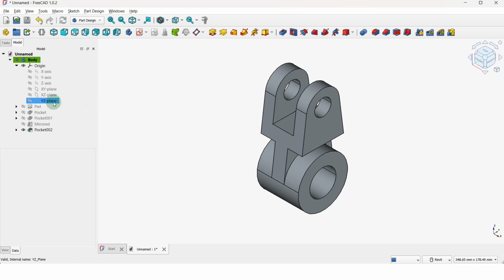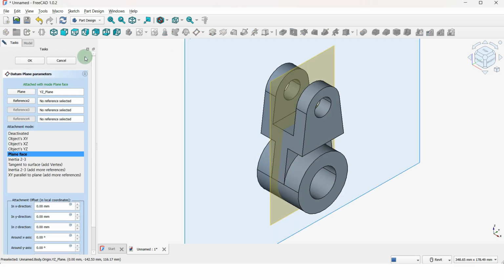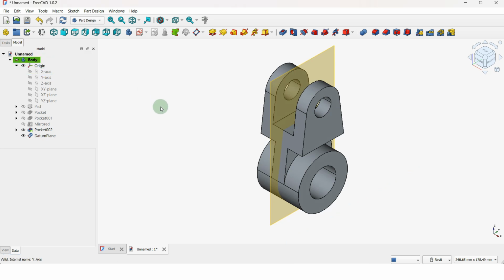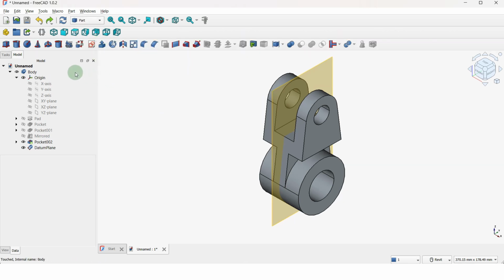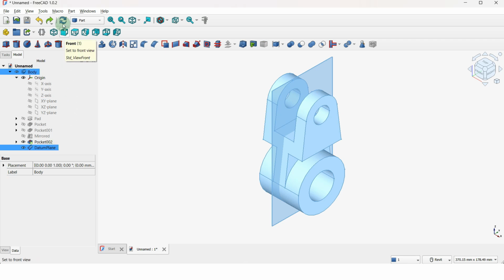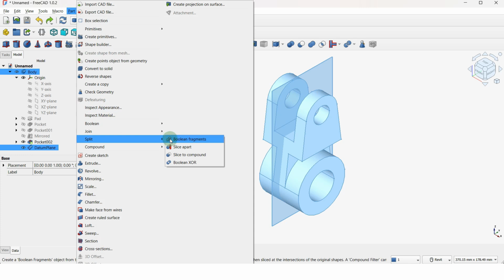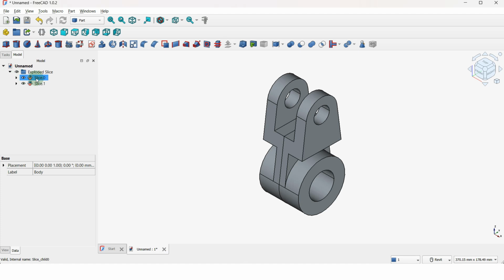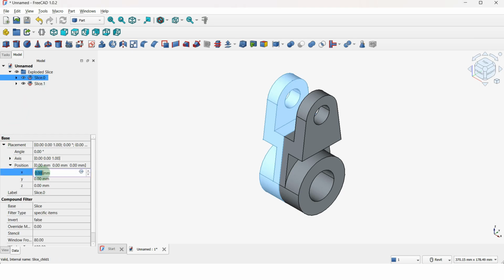Split a Body in FreeCAD Using Slice Apart (Beginner Tutorial)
In this tutorial, you will learn how to split a 3D model using the Slice Apart tool in FreeCAD.
This simple technique allows you to separate parts easily for editing and modification.

FreeCAD provides powerful tools for working with 3D models, and Slice Apart is a useful feature for dividing a body into multiple parts.

Follow along to see how this tool works and how it can improve your workflow in FreeCAD.